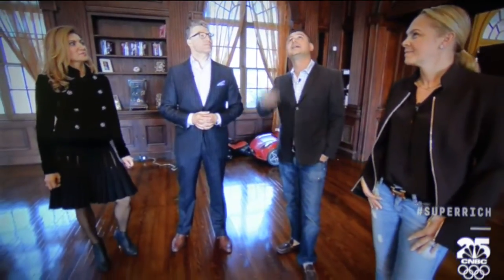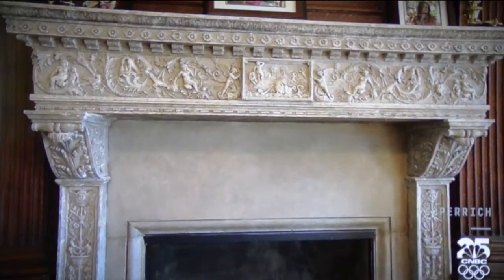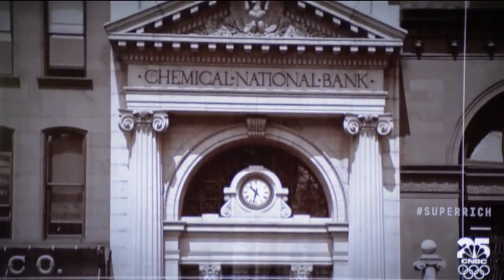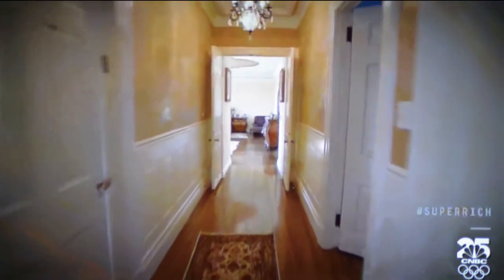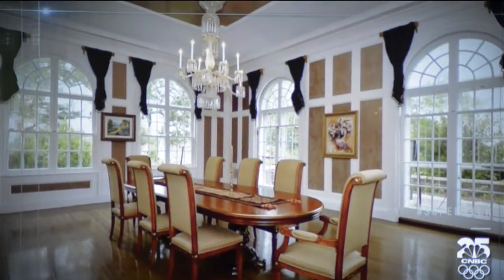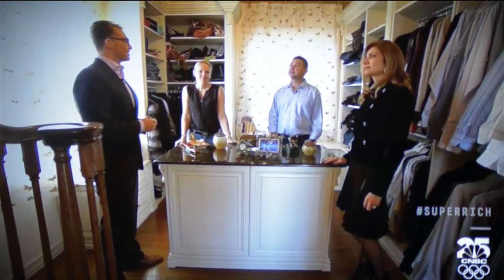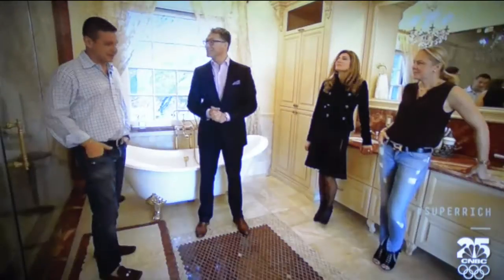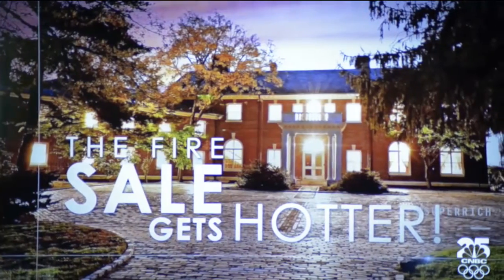Maria Babaev Featured on CNBC "Secret Lives of the Super Rich" Episode 2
Learn about luxury real estate in the Gold Coast and the valuable information buyers should know.